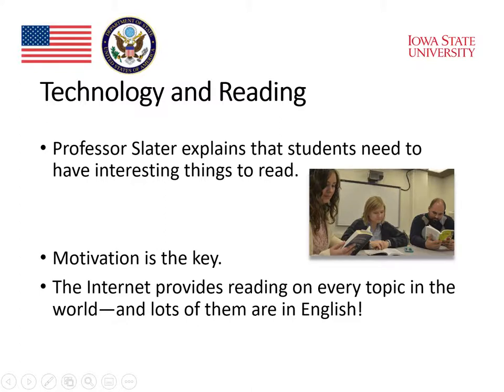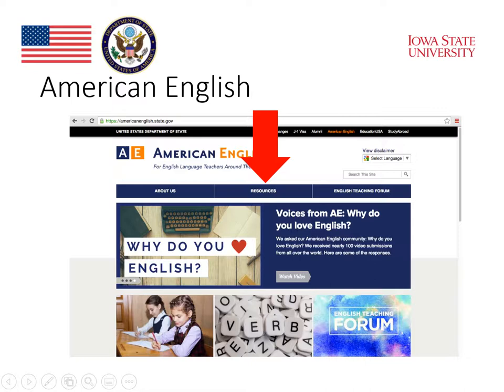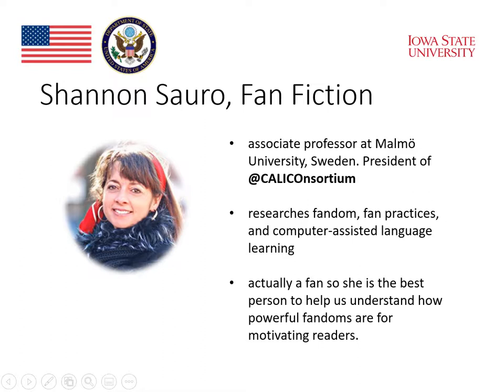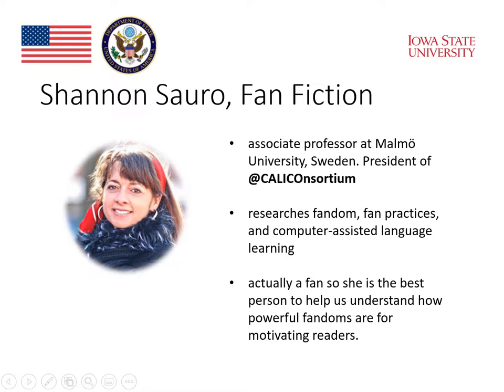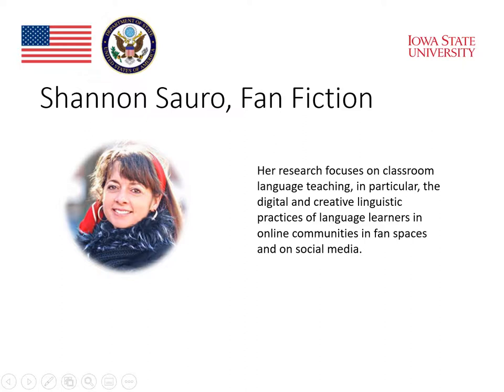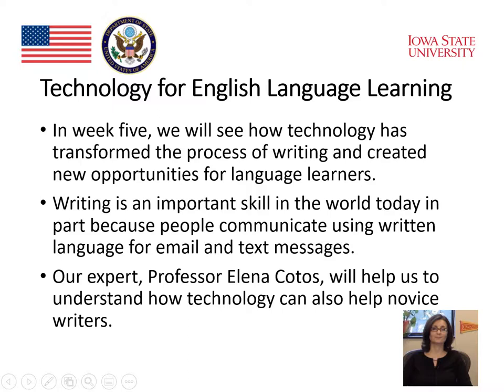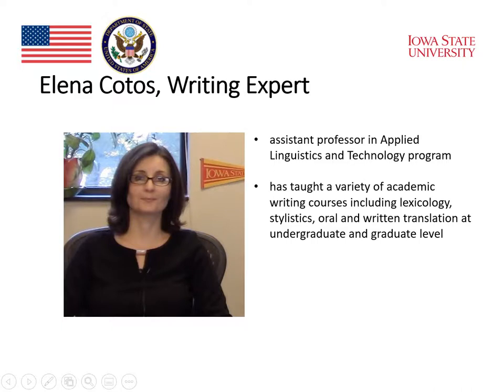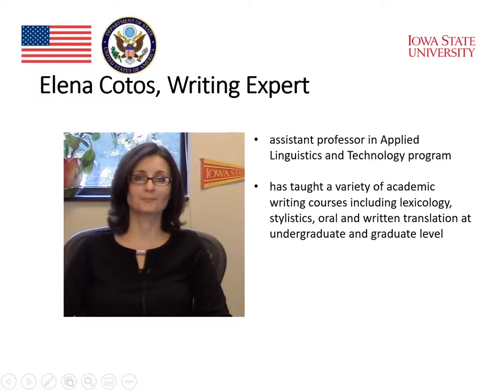Module 1: Introductory Lecture 1 (Part 4)